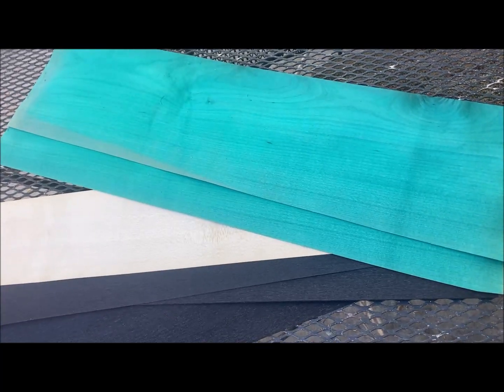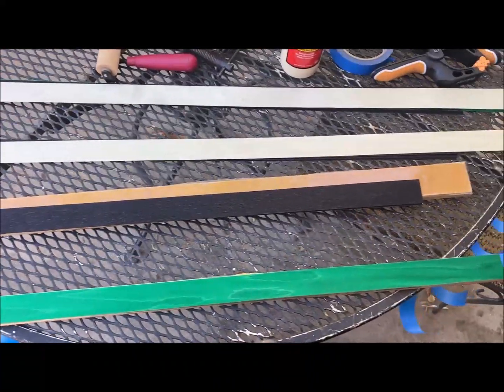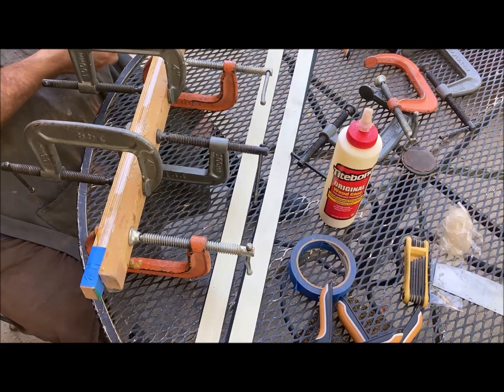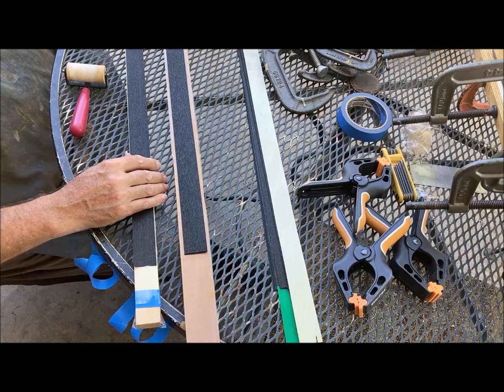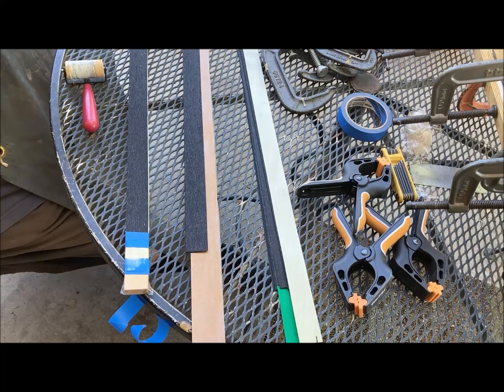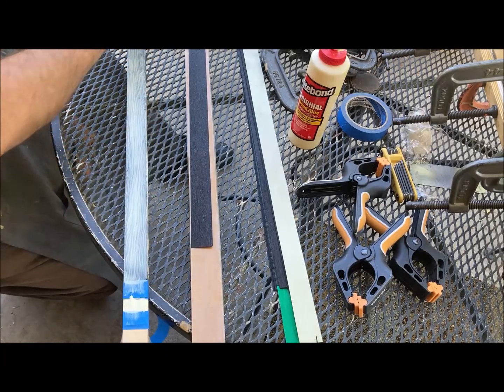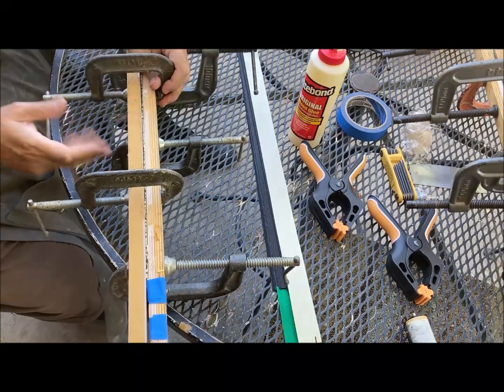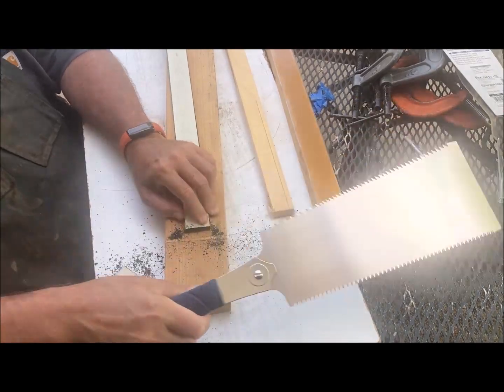How To Make A Classical Guitar Rosette - Half Herringbone Part 1 | David Schramm, Luthier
Part 1: Learn how to make your own classical guitar rosette series. Half Herringbone

My original Online Apprentice Guitar Making Courses
(Hauser style and Miguel Rodriguez)

Get a FREE no obligation quote for YOUR custom guitar build.

Speedball Brayer 4"

Speedball Brayer 2"

This is the RZ Mask that I use:

Titebond Original

D'Addario EJ46 Pro-Arte Classical Guitar Strings

D'Addario Accessories Pro-Winder - Guitar String Winder, Guitar String Cutter, Guitar Bridge Pin Puller